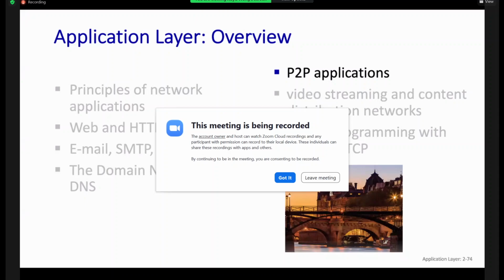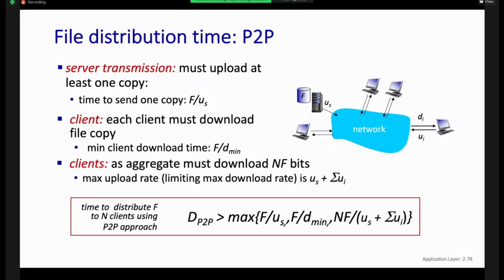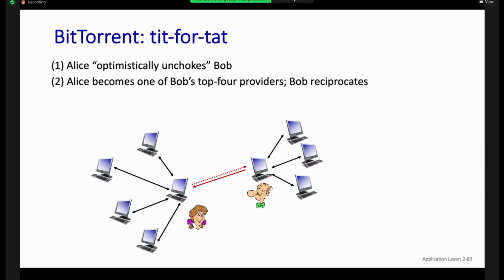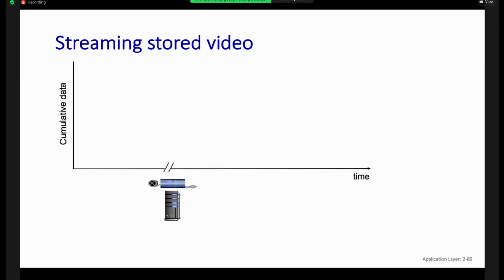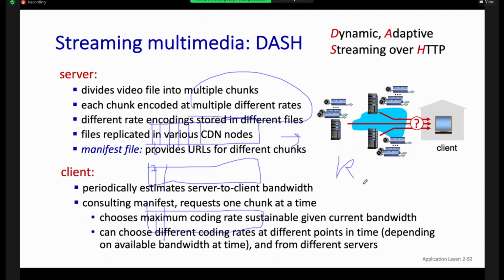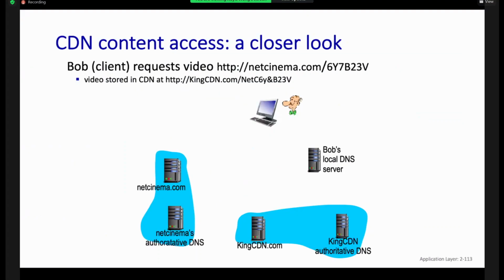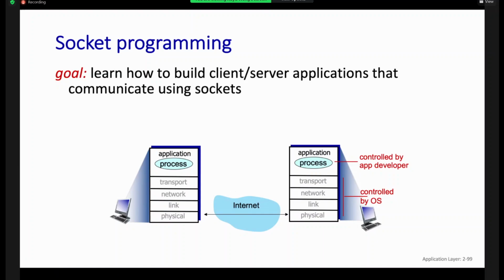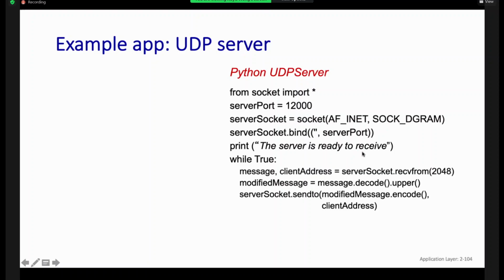CSC 138 Week 5 Class 9